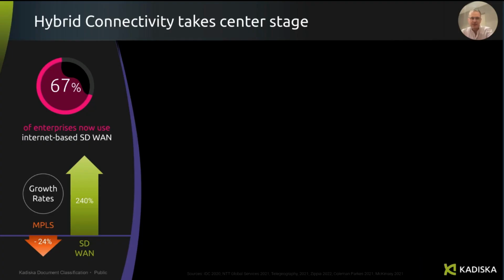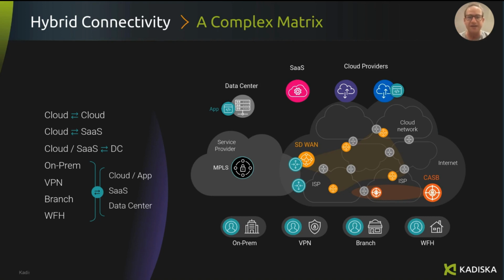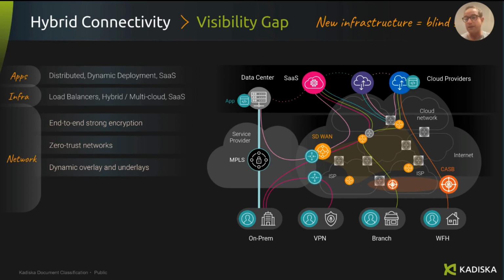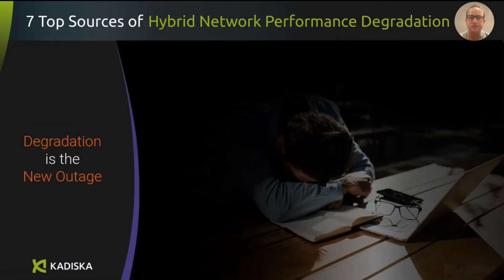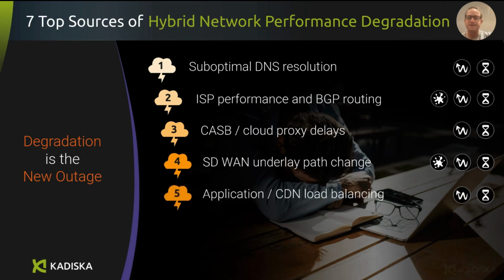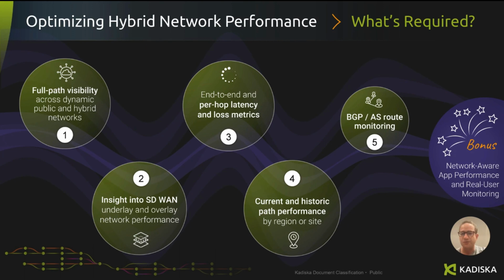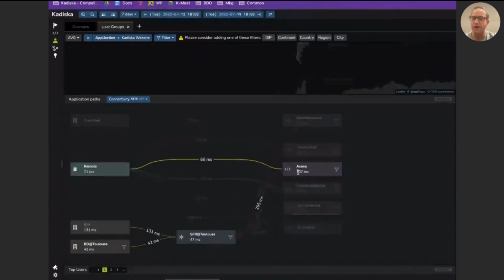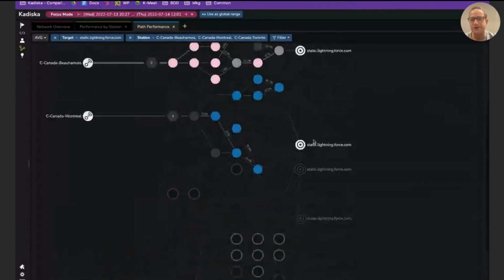Optimize Hybrid Network Connectivity to SaaS and the Cloud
Modern applications and IT systems rely on a mix of on-premise and cloud platforms, SaaS and web applications. Their performance is dependent on the quality of the connectivity between them and their users. As traffic routes through hybrid networks, SD WAN, VPNs and CASBs, performance can suffer by region, user and application. Network setup, transfer speed and latency often define the digital user experience.

Over two-thirds of enterprises now use SD WAN and hybrid connectivity with the internet as the primary underlay, resulting in highly dynamic routing across multiple providers and systems.*
Traditional performance monitoring solutions struggle to monitor network performance across hybrid and public networks. Encrypted traffic and highly distributed hosts and users make traffic capture and analysis impractical—if not impossible.

In this webinar you will learn how to regain visibility across complex networks so you can optimize their performance:

• Dynamic full-path visibility across public, cloud and hybrid networks
• Insight into SD WAN underlay and overlay network performance
• End-to-end and per-hop latency and loss metrics
• Current and historic path performance by region or site
• BGP / AS route monitoring
• The impact of DNS, TLS and SASE/CASB on latency

Network tracing and performance monitoring techniques will be demonstrated in real-time with data collected from over 100 major ISPs and telecom service providers, accessed by work from home and onsite users connecting to SaaS and cloud-hosted applications.

[* Source: NTT Global Services report 2021]